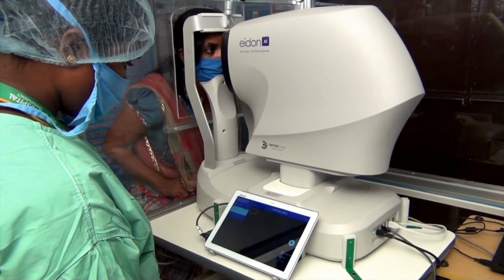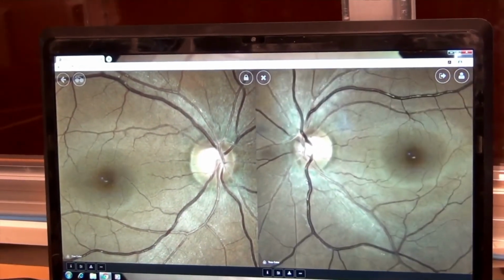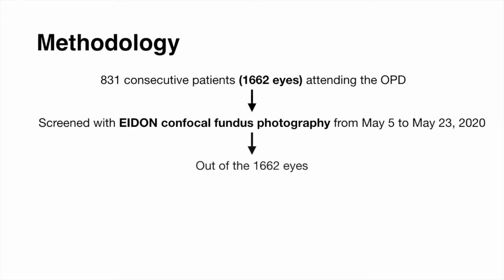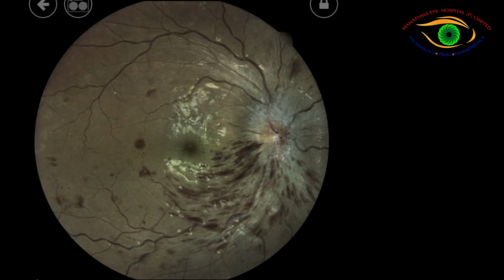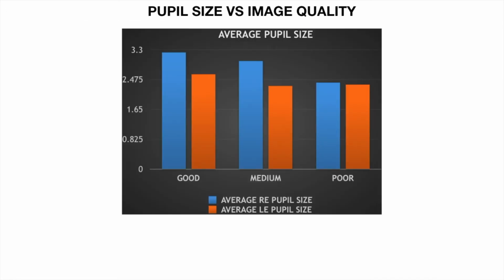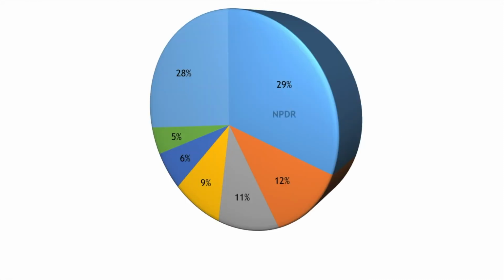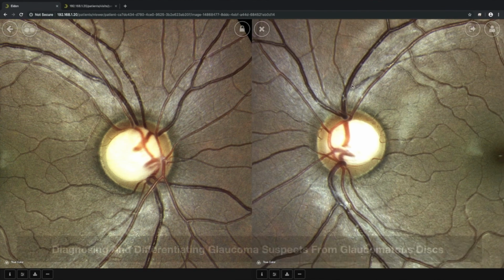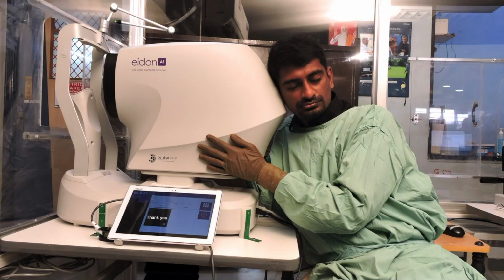The New Now / Non Mydriatic Automated Confocal Stereoscopic Fundus Photography - My COVID 19 Buddy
Synopsis:-
With the use of face shield/PPE kit during Corona crisis, visualising fundus in slit lamp became challenging. Also with the use of 90D lens, the doctor may accidentally touch the patient’s face or mask. This video portrays how confocal imaging can be substituted for a slit lamp fundus examination in providing unsurpassed image quality with 60° field in a single exposure, with approximately 30 seconds for both eyes for imaging, to cater high volume practices. As confocal imaging works through smaller pupils, it eliminates the critical dilatation step, thus reducing the OPD wait time as well. In this movie, we have also highlighted our clinical work flow module with a time flow study involving automated non-mydriatic confocal stereoscopic imaging. The quality of the non-mydriatic image and its effectiveness in diagnosing the pathology were evaluated and had excellent outcomes. Hence we concluded, it provided a safer and effective alternative in high volume practices during the COVID era.

Credits:-
Concept and Creation:- Prasanna Venkatesh Ramesh